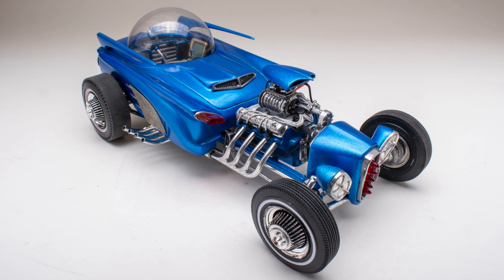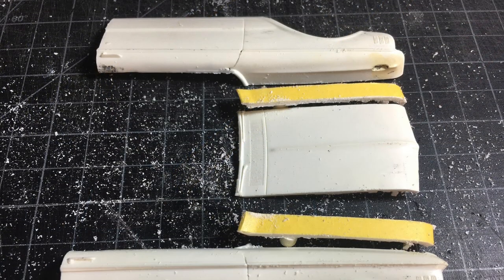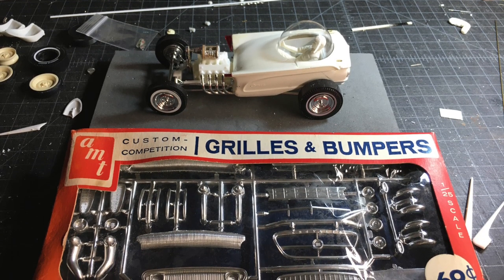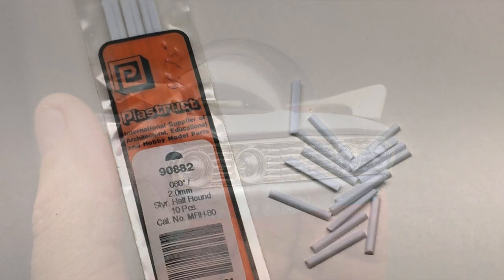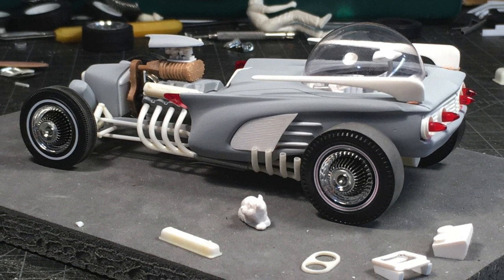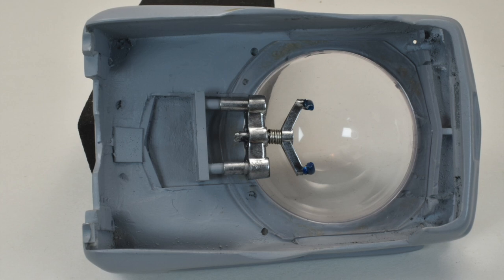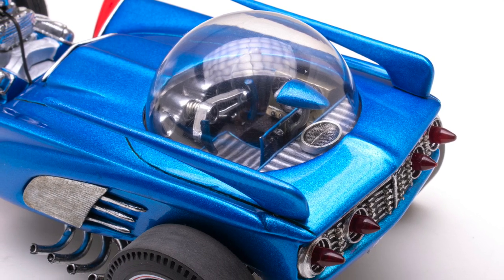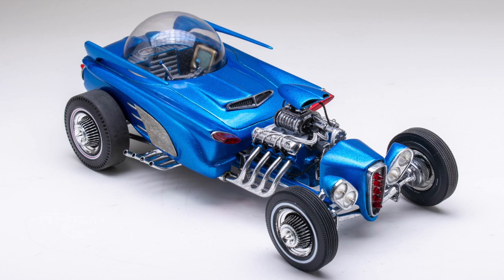From the Shelf: 1961 Comet Bubble Top Kustom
Here’s what can happen when you take a meager Mercury Comet, cut it up, turn it around backwards and add a bubble top with a hat tip to Ed “Big Daddy” Roth. Watch how this model was built from concept to completion.